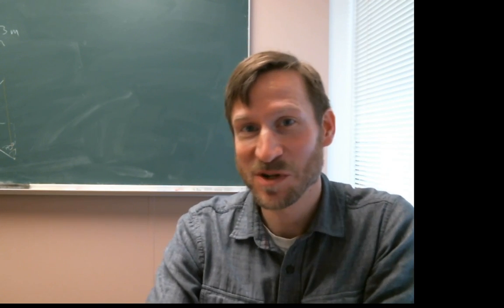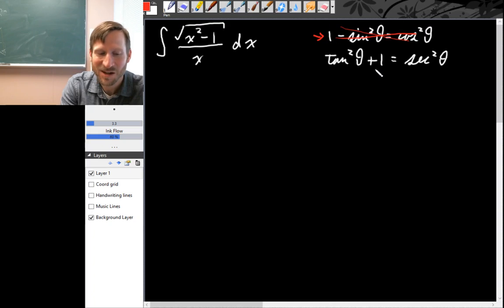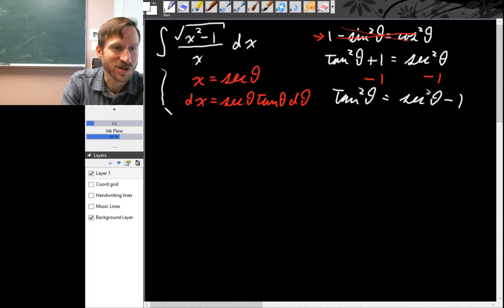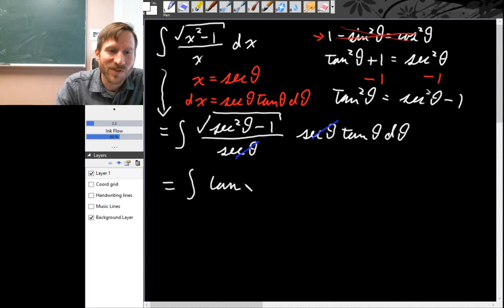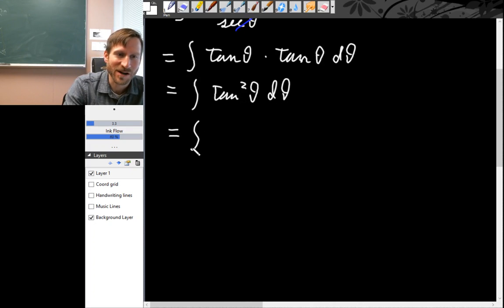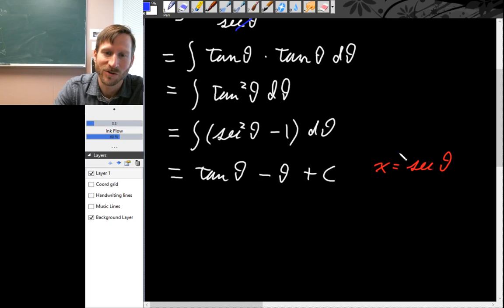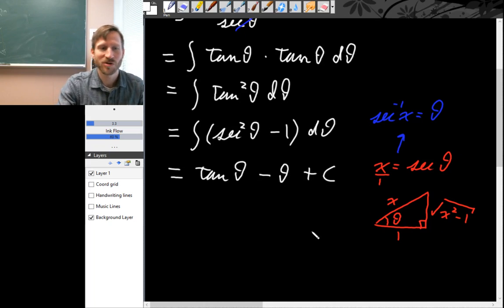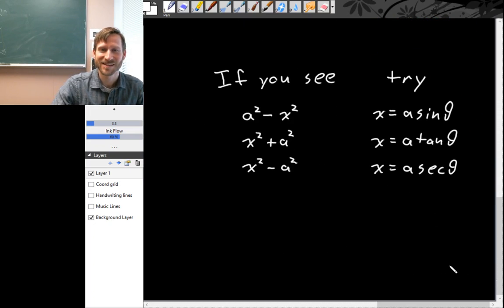Trigonometric substitution - part 3/3